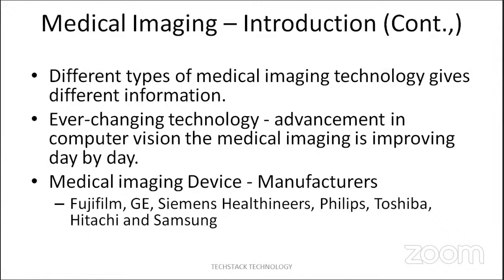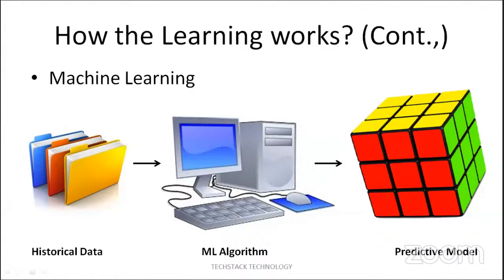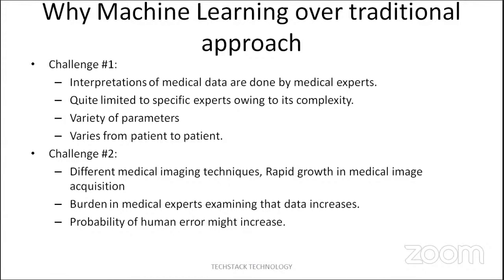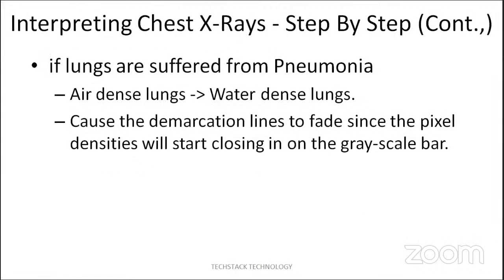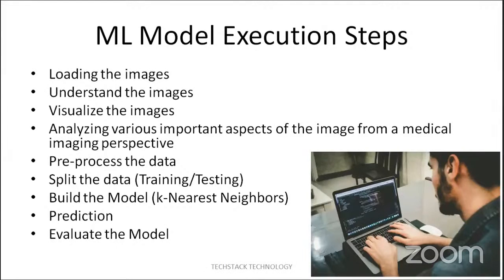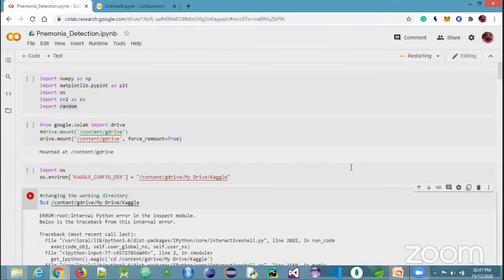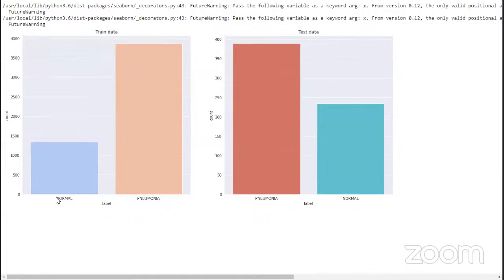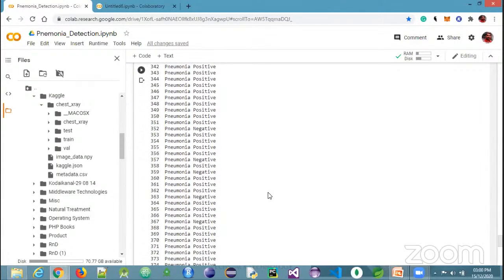BME STTP 15/12/2020(AN)